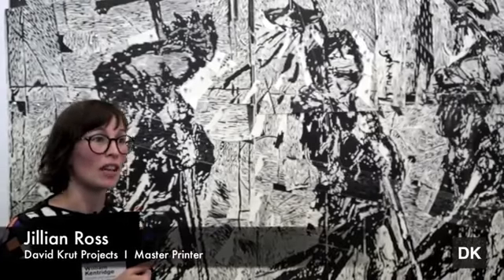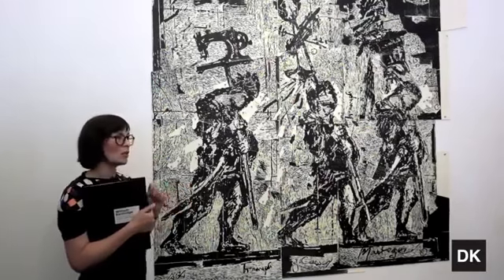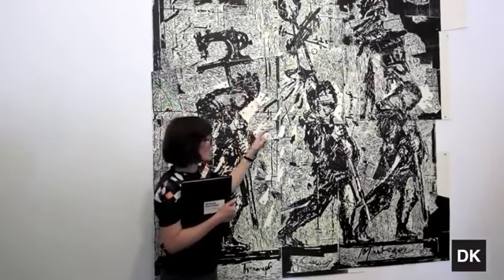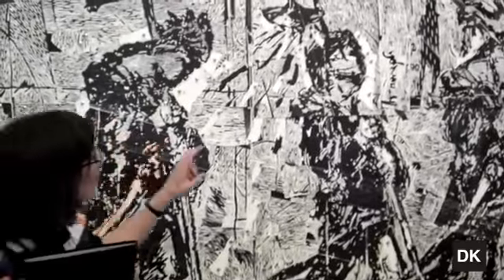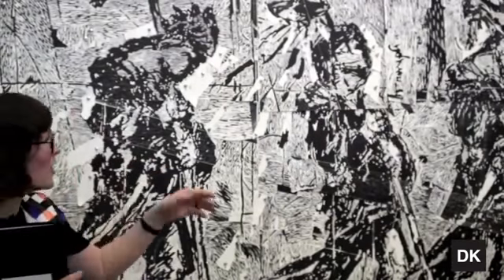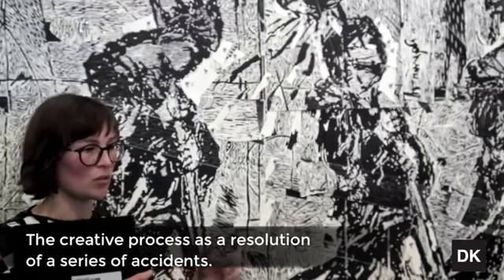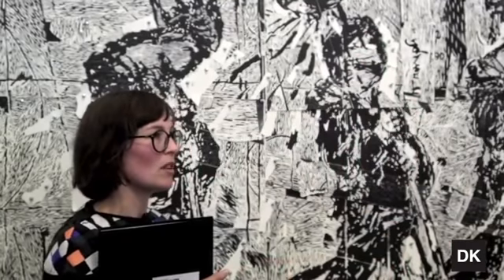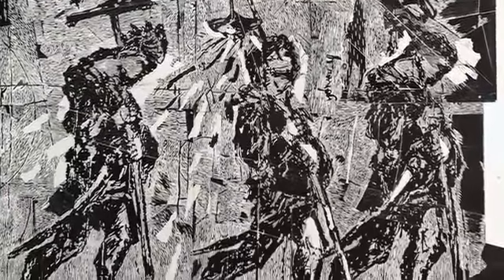The Making of Triumphs and Laments Woodcuts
In early 2016 William Kentridge was at work on a monumental frieze to be installed along the banks of Rome’s Tiber River in April of the same year. The 550 meter work would be stenciled onto the wall of the river from Ponte Sisto to Ponte Mazzini. It would be called Triumphs and Laments and would consist of scenes from the cultural and political history of Rome from drawings that Kentridge had been preparing in his studio in Johannesburg for a number of years.

In January 2016 Kentridge also began discussions with a long-time collaborator, Master Printer Jillian Ross of David Krut Workshop (DKW), about using these drawings as the basis for a series of large woodcut prints. Ross and her assistants Sbongiseni Khulu and Chad Cordeiro began extensive tests on a grouping of three figures from the frieze as this would be their first woodcut project with Kentridge. Over the course of the year, the printing team worked on creating and editioning the first two woodcuts in the series, Mantegna and The Flood. February 2017 saw the completion of the third woodcut, Lampedusa, and work has begun on a fourth image.